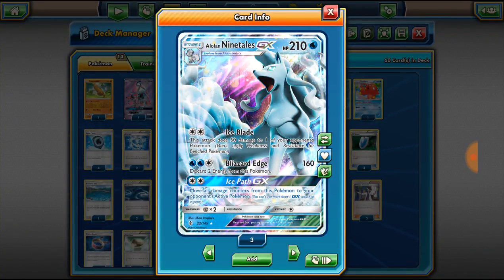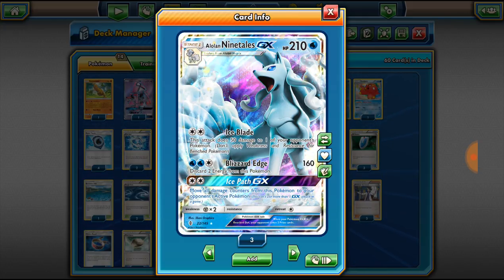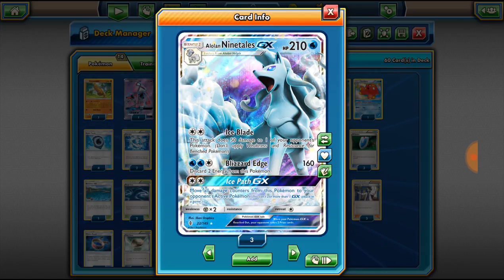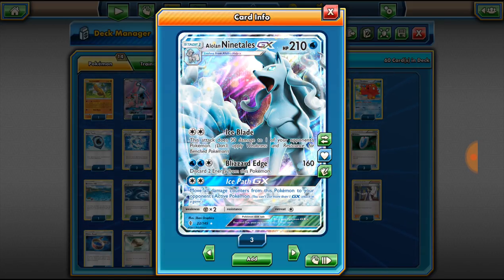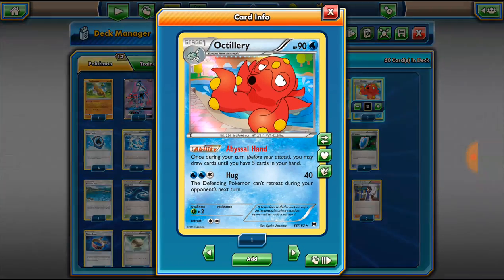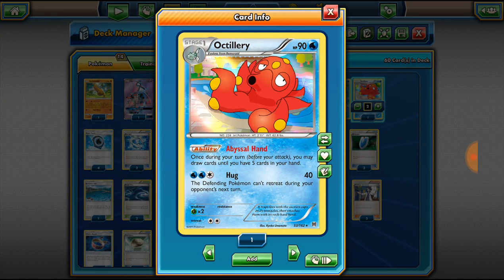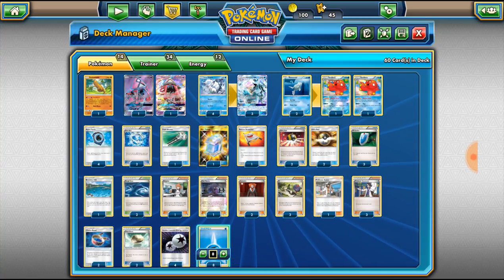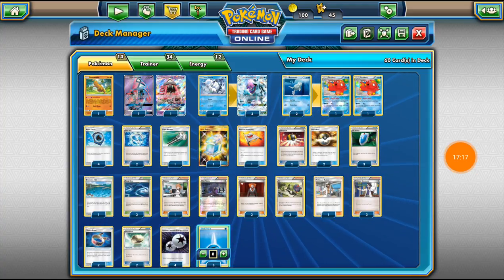Alolan Ninetales GX | Deck Tech | Standard Format | PRC-Guardians Rising